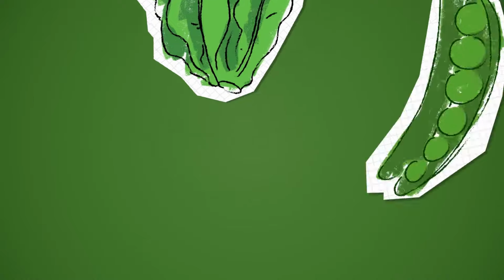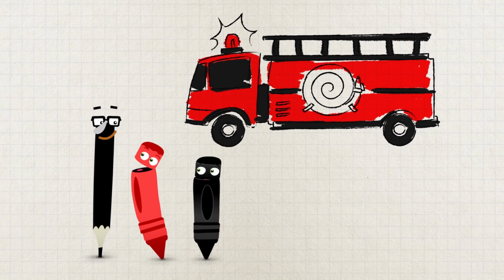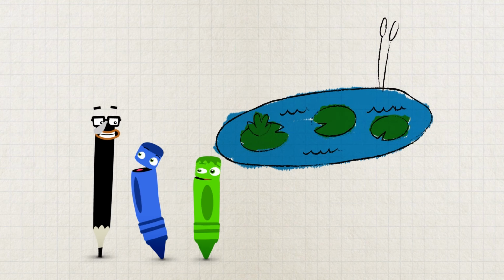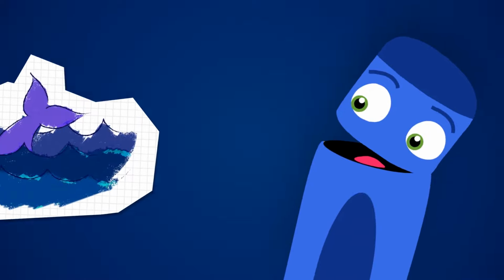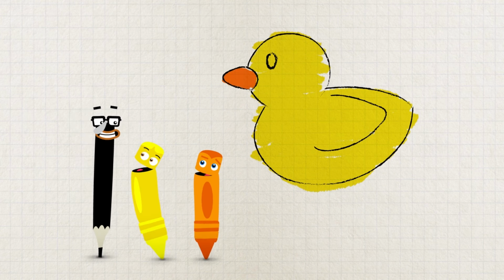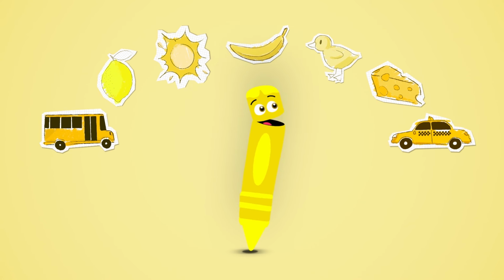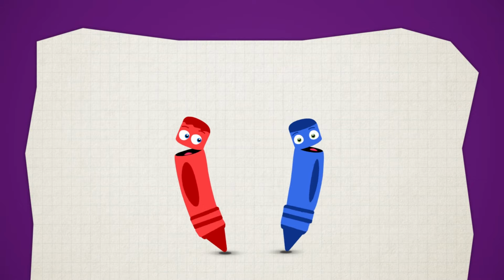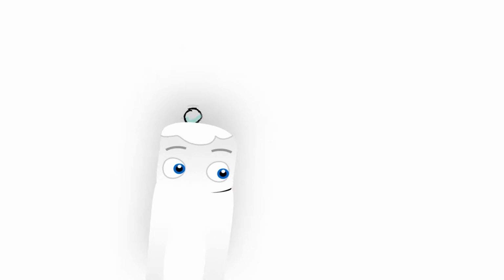Toddler Learning Videos | Learn Colors with Color Crew | Fun Coloring for Kids | BabyFirst TV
Toddler Learning Videos with Color Crew Full Episodes | All of The Colors for Kids |
Learning Colors for Toddlers | Coloring for Kids | Color Songs With The Color Crew & Friends | Green, Red, Yellow, Blue, Orange, Black & White | Educational Videos for Preschoolers |
BabyFirst TV

***ADVERTISEMENT***